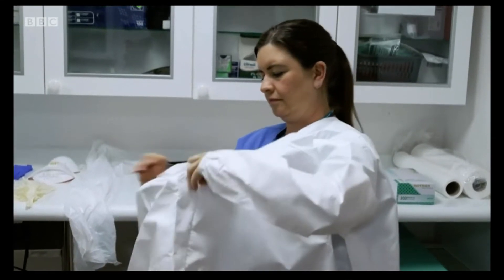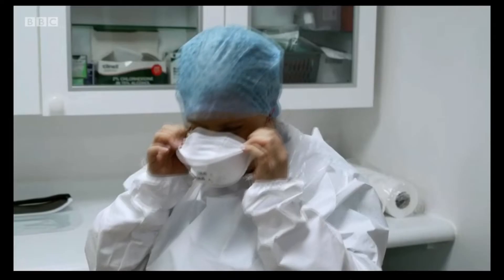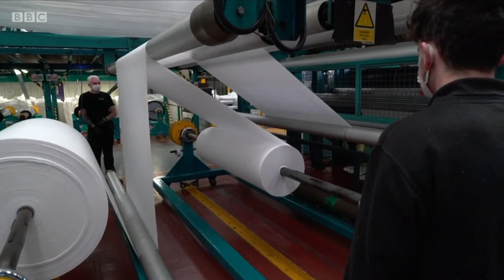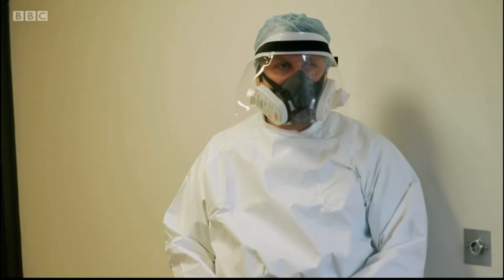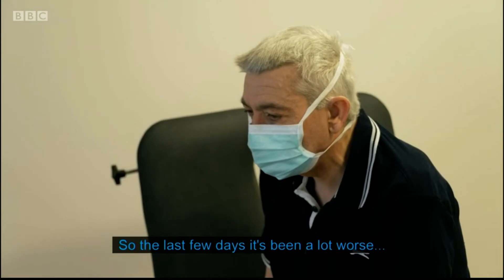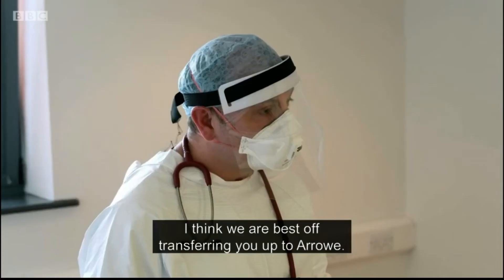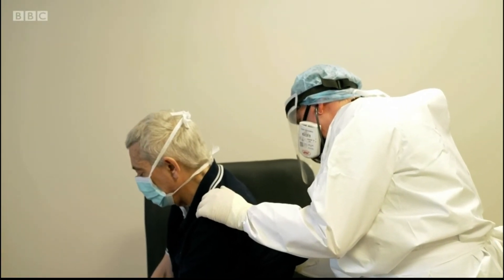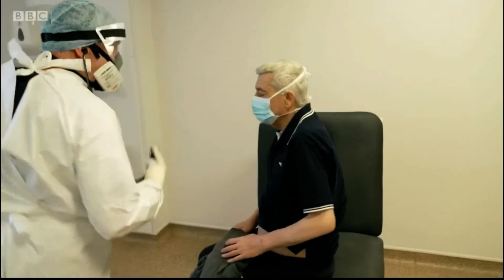PPE Protective Gowns Featured On Panorama | John Preston Healthcare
PPE protective gowns available to buy from the experts at John Preston Healthcare.

Delivery to UK & Ireland